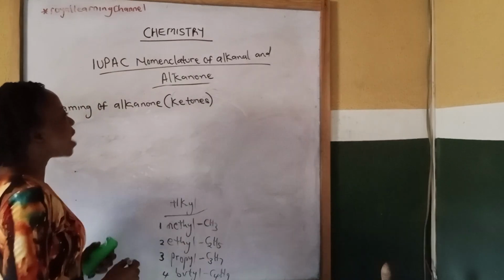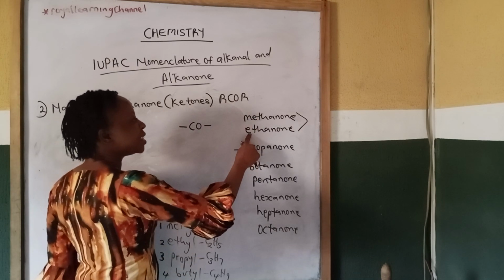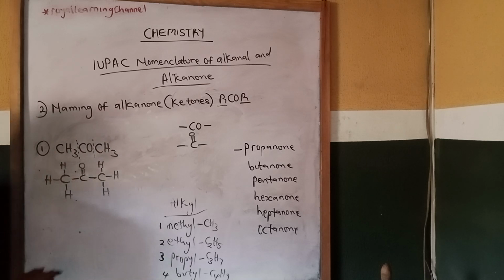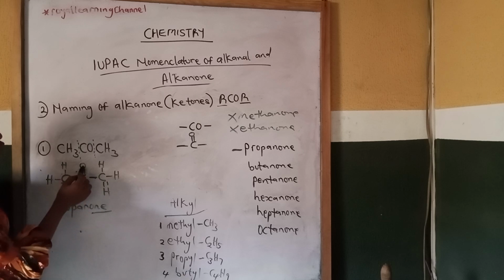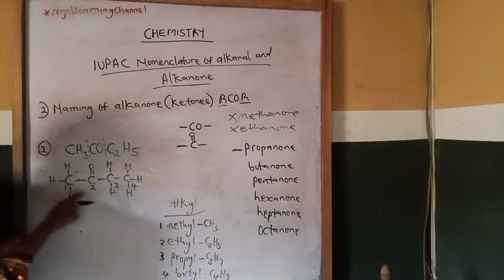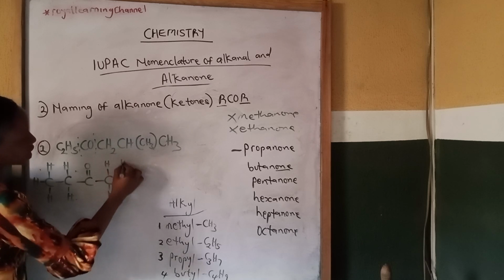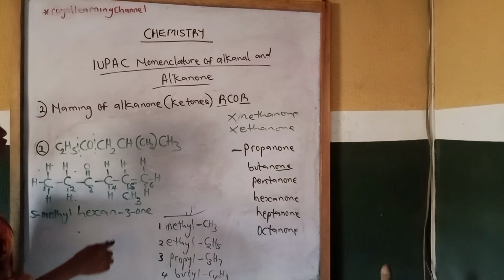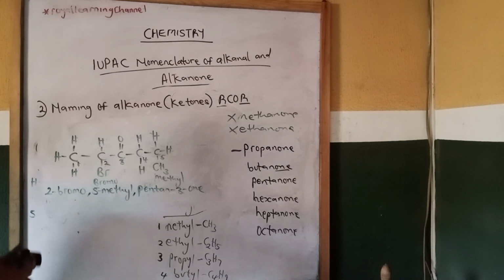TOPIC: IUPAC Nomenclature of alkanals and alkanones ( part 2)